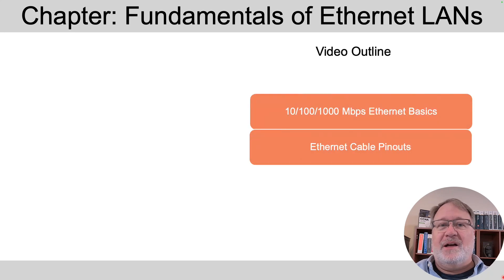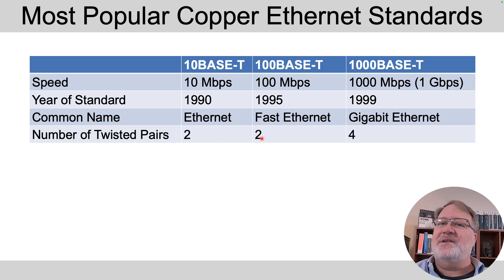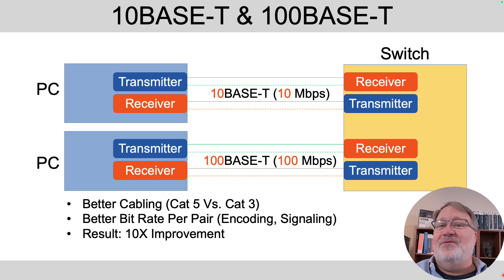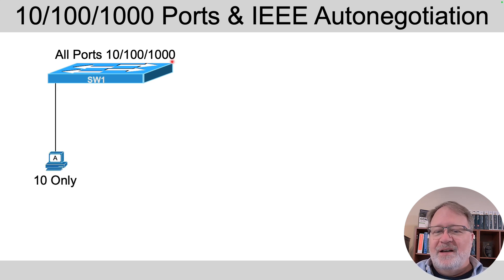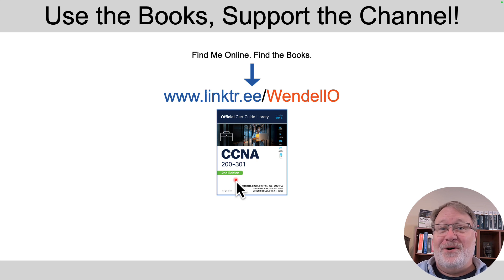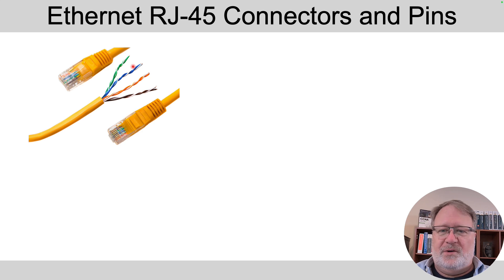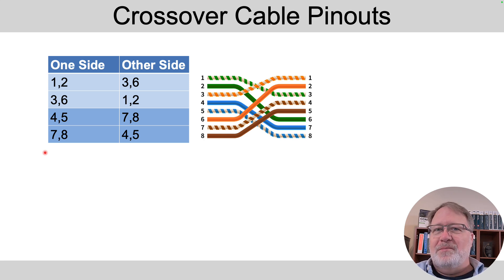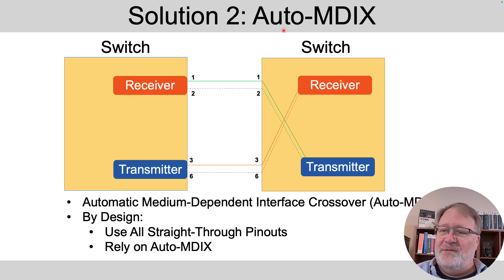Understanding Ethernet: The Role of Twisted Pair Cables in Networking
Ethernet, specifically the twisted-pair variants, transmits data using electrical signals. Ever wonder how that works? In this introductory video, we discuss just that for three Ethernet physical layer specifications that were, at various times, the most popular parts of the Ethernet standard: 10BASE-T, 100BASE-T, and 1000BASE-T.

Beyond discussing how the standards define how devices transmit data physically, the video also looks at the wiring inside the cable on the ends of the cable inside the connectors. The standards require specific pins in the connectors, and the pinouts are critical to the correct operation of the physical layer.

*Chapters*
00:00 Intro
01:09 10/100/1000 Ethernet Basics
08:46 Ethernet Cable Pinouts
17:47 CCNA Study Group Advice

*Terminology Mind Map*
Make a mind map for terms related to the Ethernet physical layer, both copper and fiber cabling: